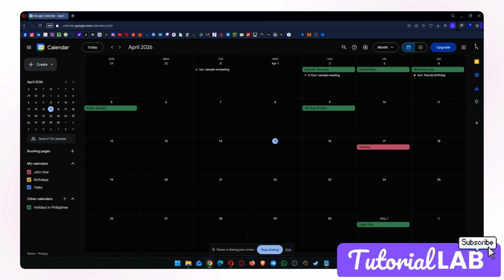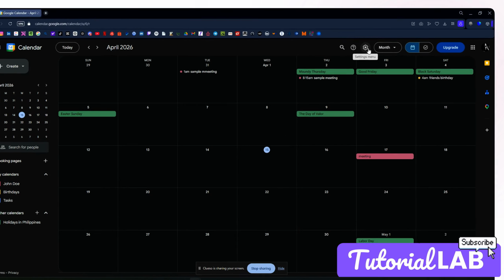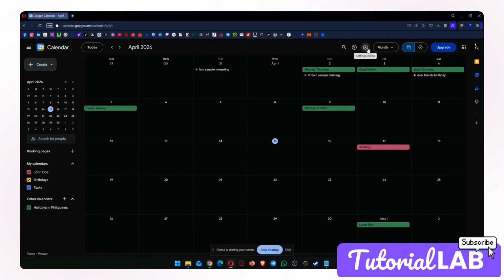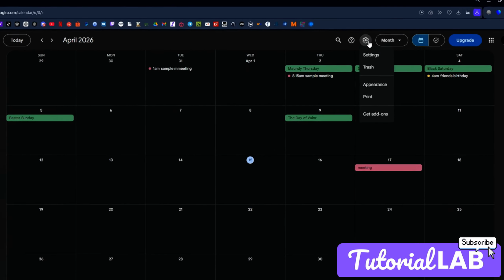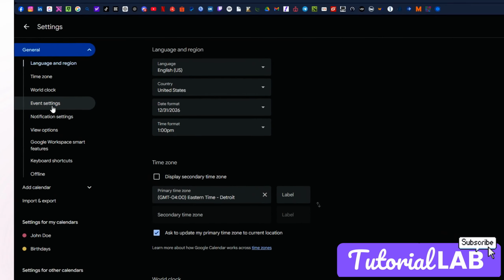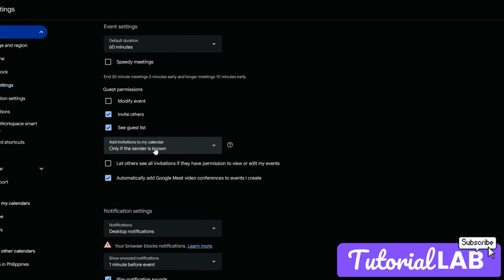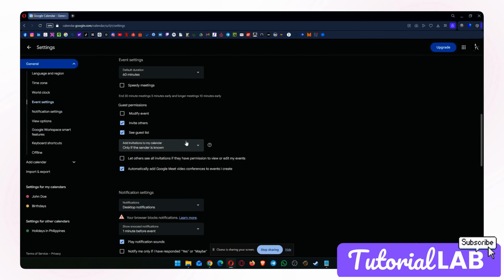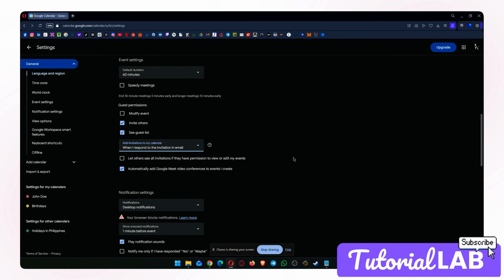How To Easily Block Random Events In Google Calendar (Step By Step)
How To Easily Block Random Events In Google Calendar

Hello everyone! In this video, I’ll show you exactly "How To Easily Block Random Events In Google Calendar" so you can access your schedule quickly and efficiently right from your desktop.

We’ll go step by step through "easily block random events in google calendar" and explore different methods depending on your device. You’ll learn how to "stop google calendar spam events 2026" using browser-based settings, and how to "remove unwanted events from google calendar" for quick, one-click access. We’ll also cover how to adjust your event settings so users can launch their calendar just like a native app, along with tips to keep it easily accessible at all times.